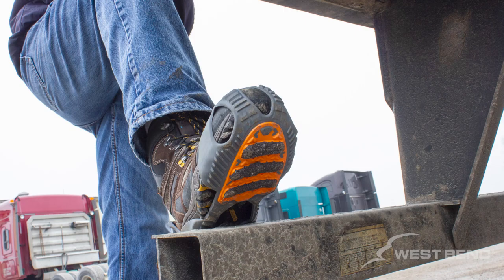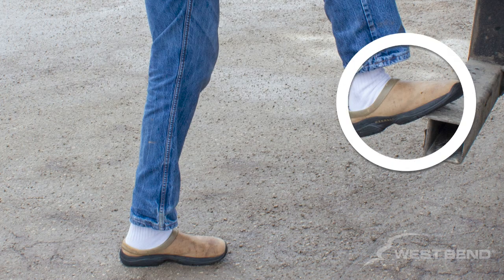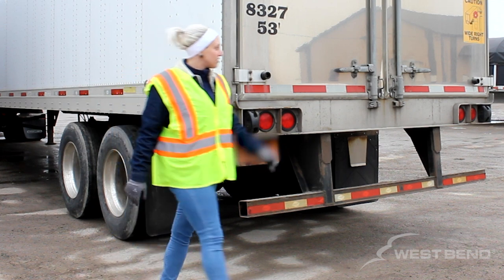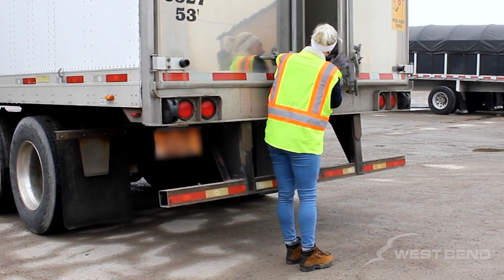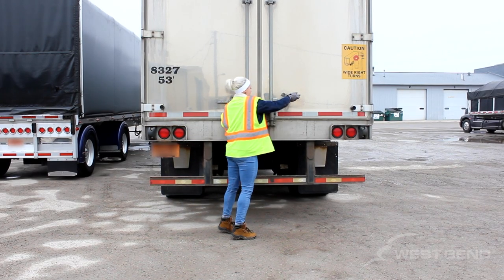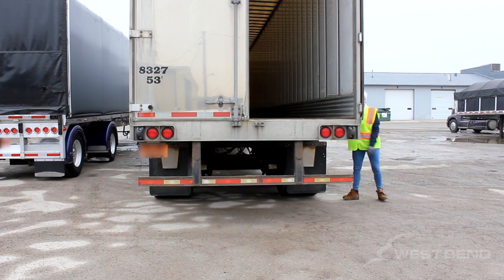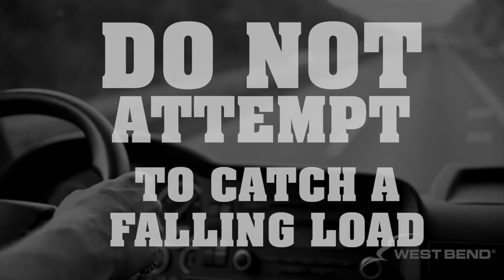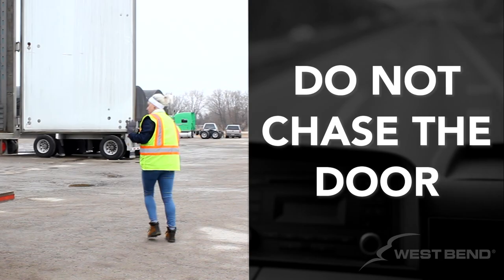Opening and Closing Trailer Doors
In this video you will learn how to maintain proper footing, handle shifting loads, and secure the trailer doors to prevent accidents and injuries.